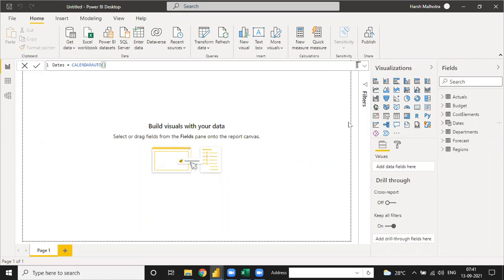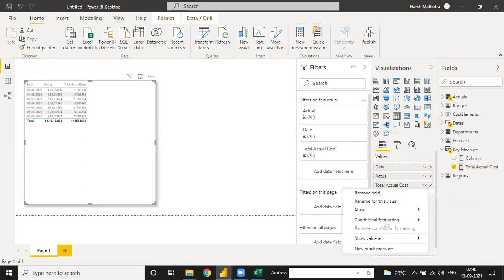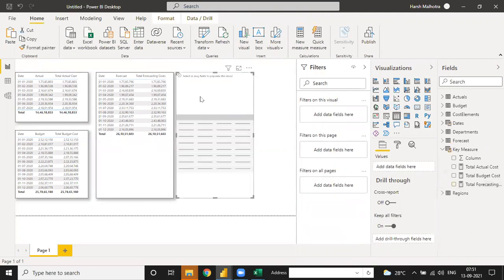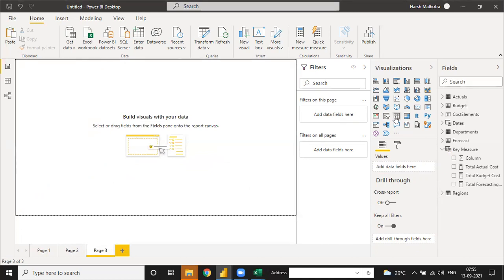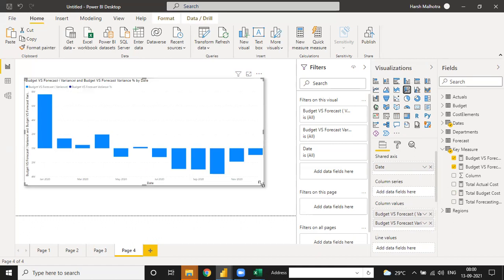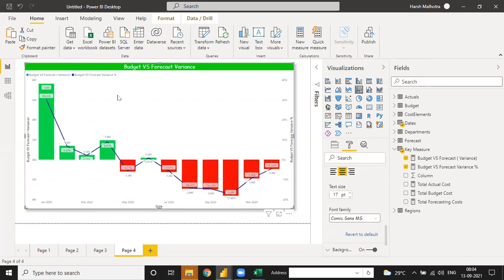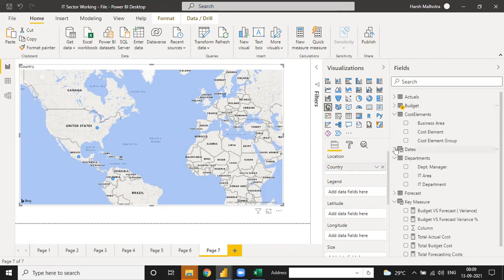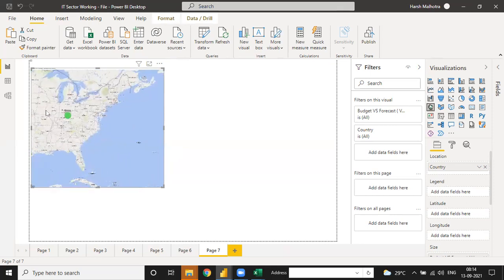Power BI Training- IT Insight